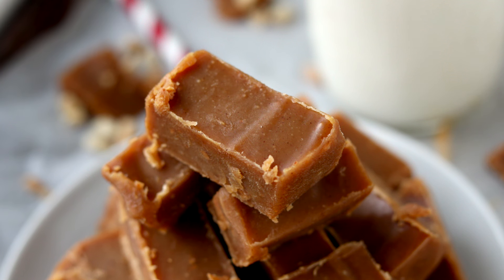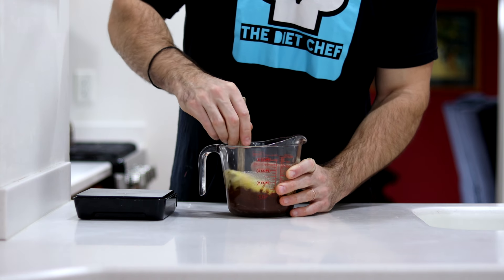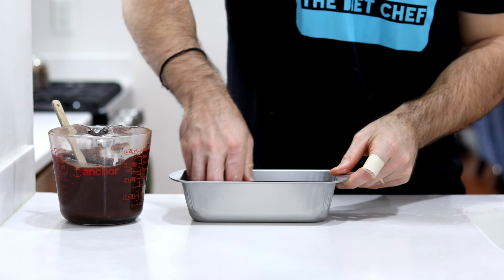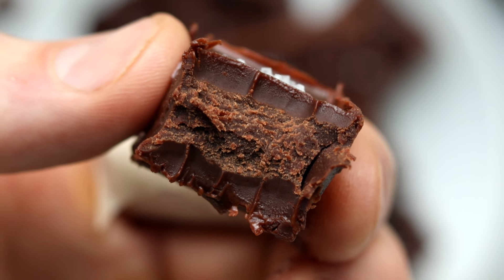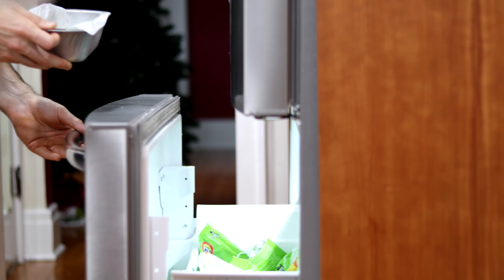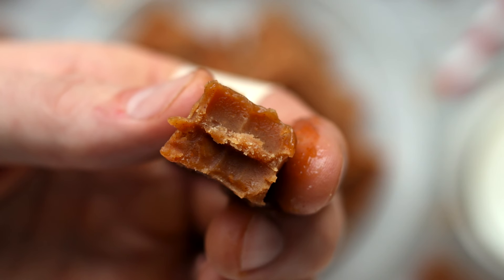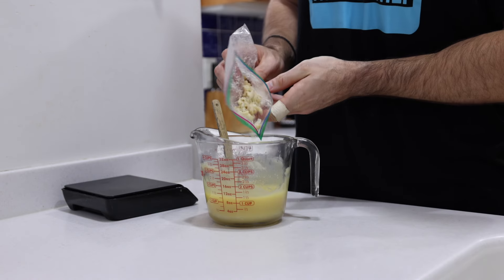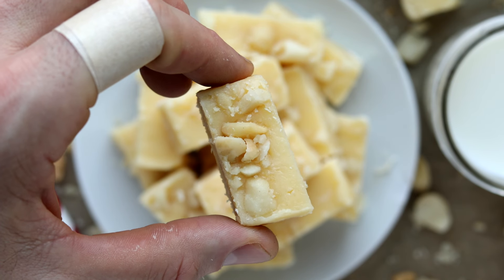3 KETO Fudge Recipes You HAVE To Try!! The Chocolate Has 0 NET CARBS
Today, we're making keto fudge 3 ways! We'll be making a chocolate keto fudge with nearly 0 NET CARBS, a low carb peanut butter fudge that's dairy free, and a keto friendly white chocolate macadamia nut fudge as well. And the best part about these keto fudges recipes is that they all require 5 ingredients OR LESS!

Keto Chocolate Fudge Nutritional Info (per piece):

77 Calories
7.5g Fat
4g Carbs
4g Fiber
0 NET CARBS
0g Protein